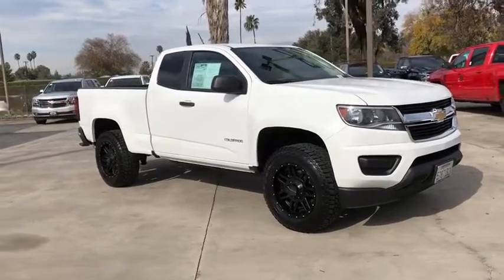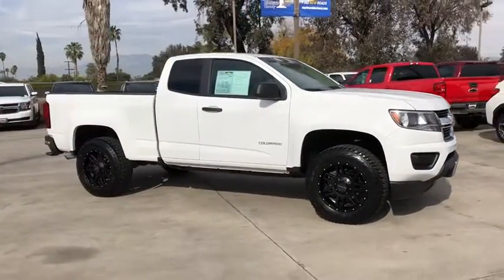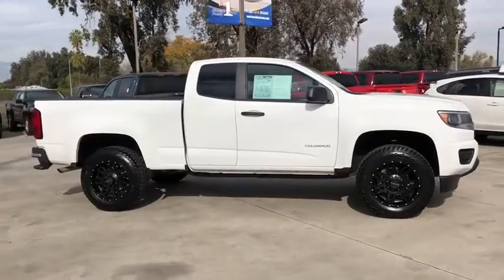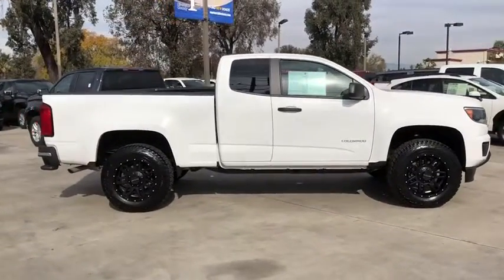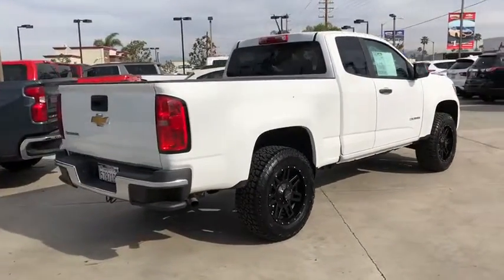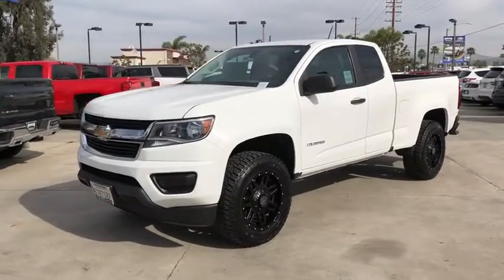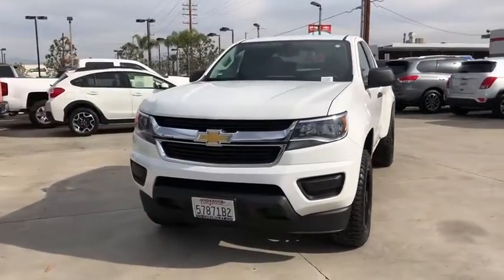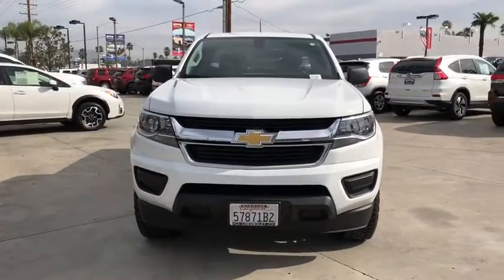2016 Chevrolet Colorado Fontana, Redlands, Ontario, Moreno Valley, San Bernardino, Riverside, CA 18T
Summit White U 2016 Chevrolet Colorado available in Riverside, California at Riverside Chevrolet. Servicing the Fontana, Redlands, Ontario, Moreno Valley, San Bernardino, CA area.

Riverside Chevrolet
8200 Auto Dr

**A Certified Vehicle**, 172 Point Certified Inspection, **Fresh Oil and New Oil Filter**, **Freshly Detailed**, **Tinted Windows**, **Keyless Remote Entry**, **Non-Smoker**, **Dealer Serviced**, **Back Up Camera**, **Call Us At **, **Vehicle Sold As Equipped Including One Key. Additional Equipment Will Be At Purchaser's Expense**. Work Truck Priced below KBB Fair Purchase Price! Odometer is 8087 miles below market average! 20/27 City/Highway MPGbrbrbrAwards:br  * Motor Trend Truck of the Year   * 2016 KBB.com 5-Year Cost to Own Awards   * 2016 KBB.com Best Resale Value Awards   * 2016 KBB.com Best Buy Awards Finalist